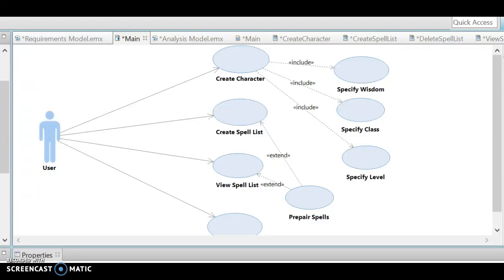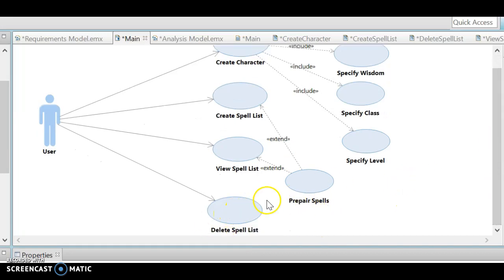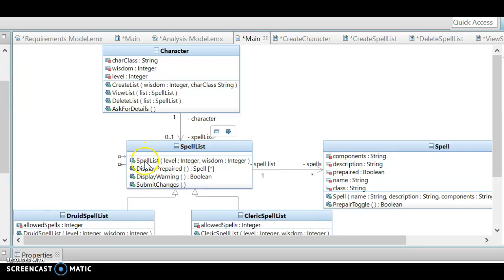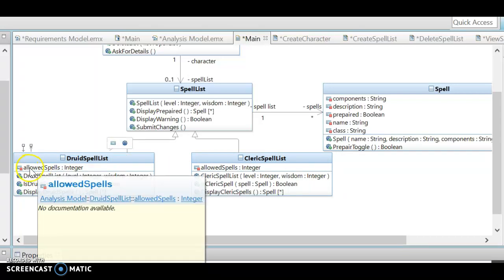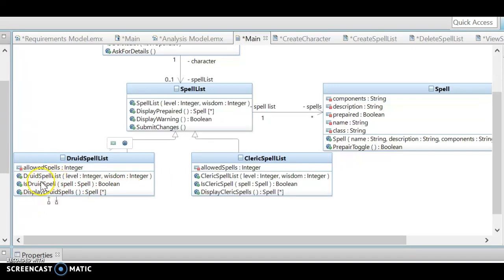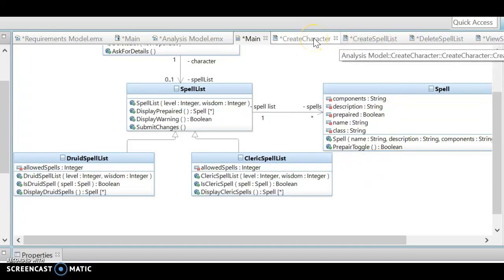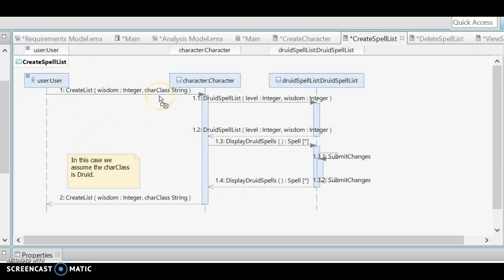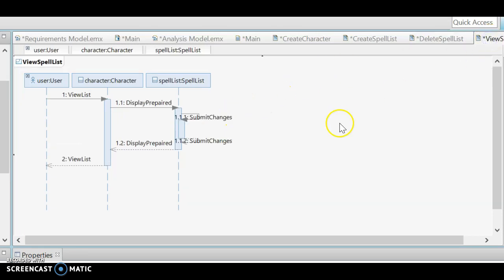Spell List Manager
Software Engineering III Deliverable 1